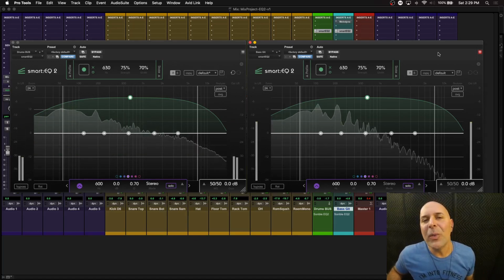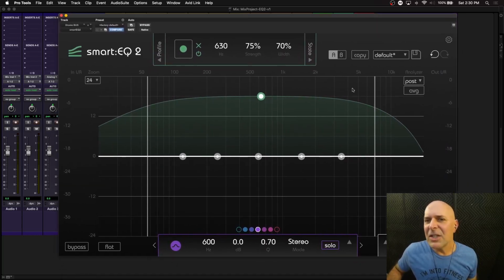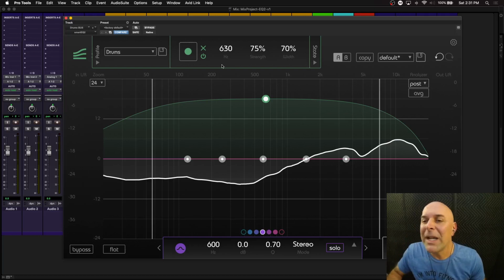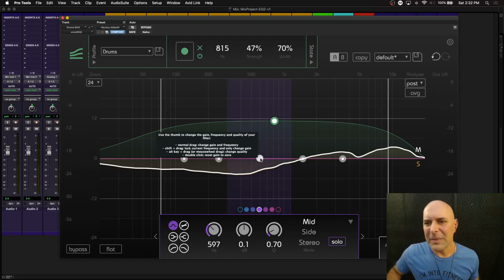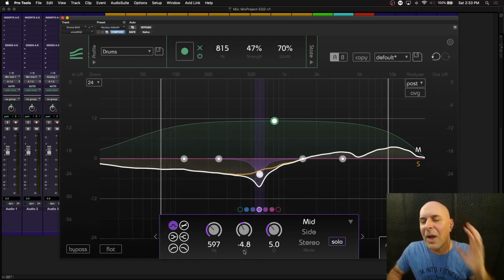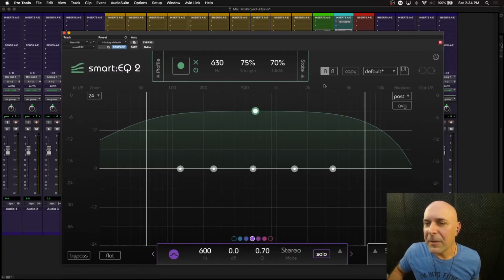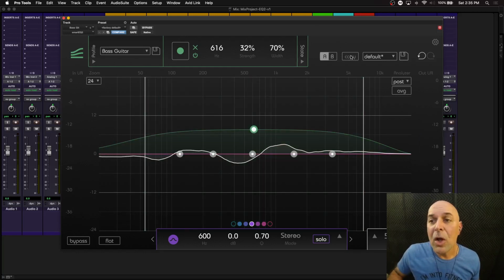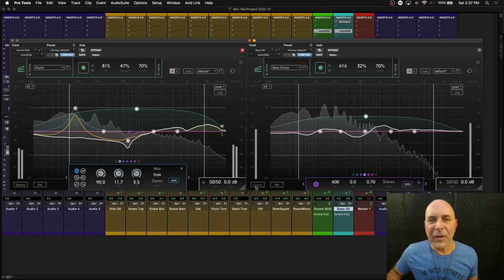MMTV: Sonible smart:EQ 2 - Drums & Bass | Carlo Libertini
In this video product specialist Carlo Libertini demonstrates how to use the smart:EQ 2 from sonible on both drums and bass.